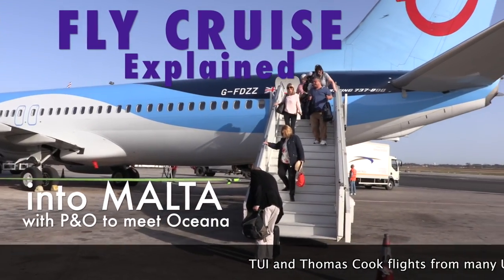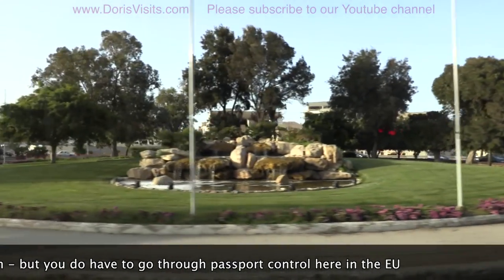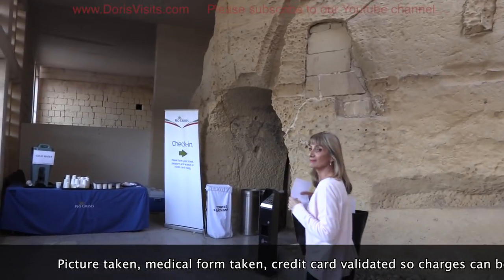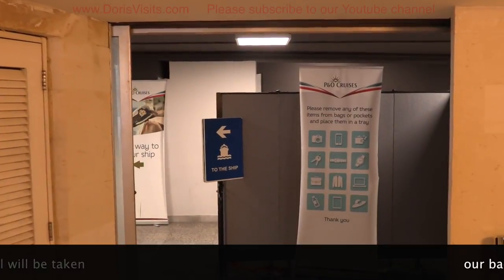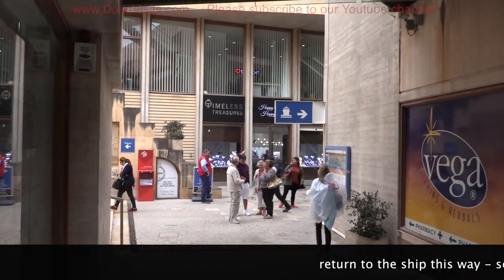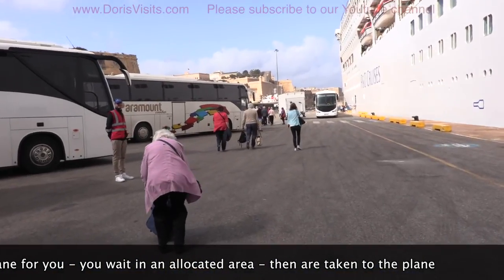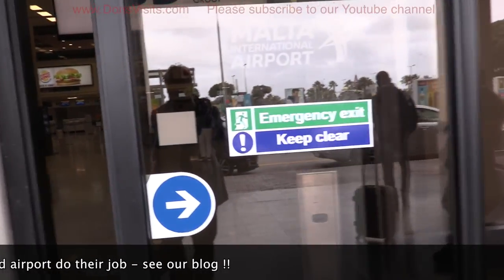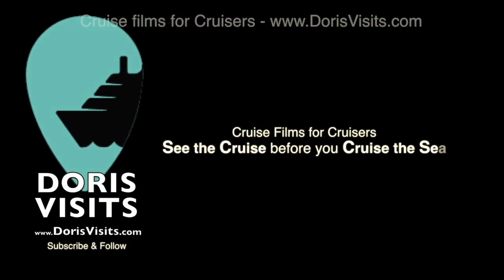First Cruise - Fly Cruise into Malta - how does it work.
Flying to meet a ship can have variations, but whichever way it happens you have to be immigrated to the ship's care. In Malta, you must go into the country, and out into the ship. Not as easy as the Caribbean. Here is what happens.

If you are new to YouTube? Did you know you can make your own Playlist of your favourite destinations, or your cruise, by adding in our films or any other films.

See the Mediterranean playlist of all cruise destinations and some tours

See the Caribbean Playlist of all destinations and some tours

See the Canary & Iberia Playlist of all destinations and some tours

See the Baltic Playlist of all destinations and some tours